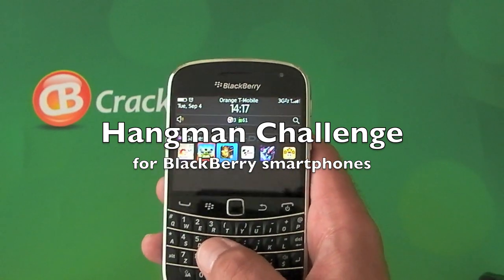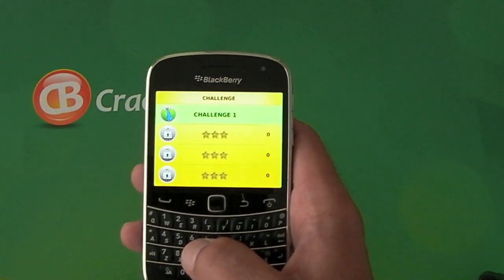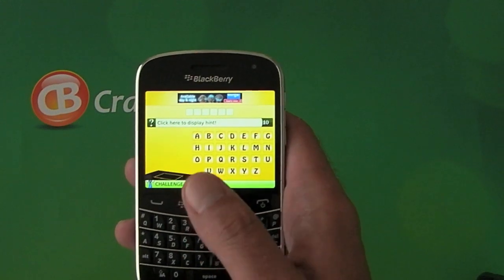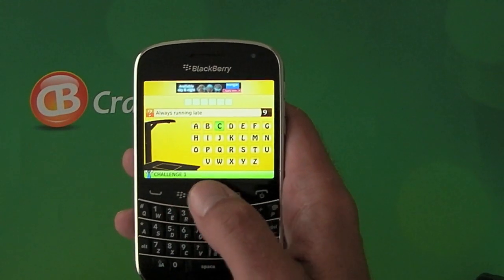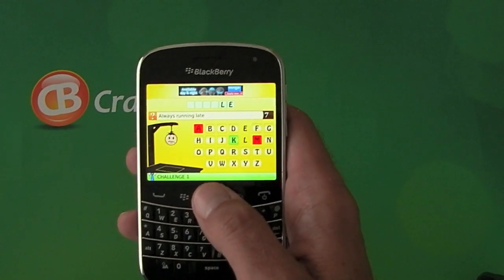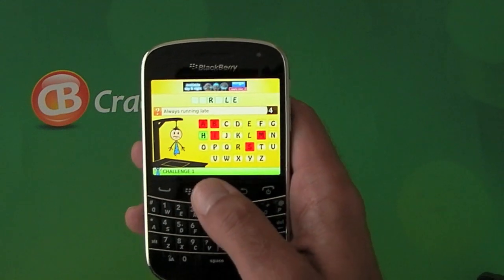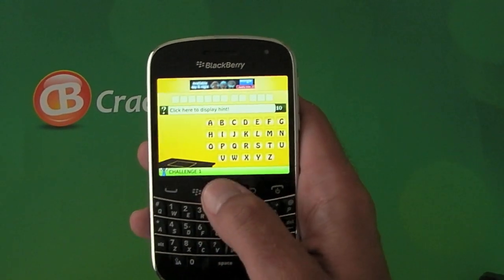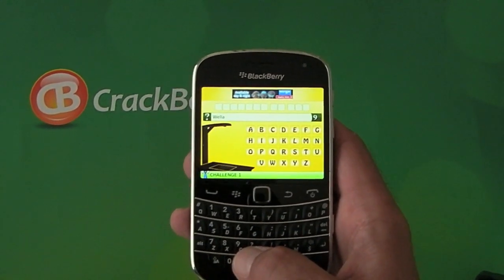Hangman Challenge for BlackBerry smartphones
When it comes to playing Hangman on your BlackBerry there are a few options. Hangman Challenge arrived in App World this week so I thought I would give it a whirl. I have always been pretty poor at playing hangman and as you can see in the video nothing has changed. However, I wanted to give this particular game a go as from the screen shots it looked pretty nice on the eye. I wasn't disappointed.